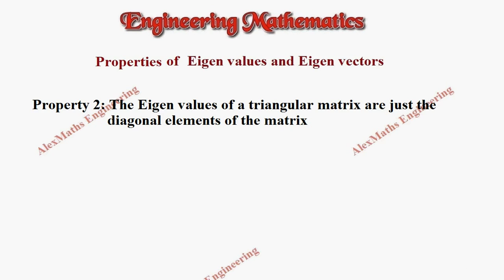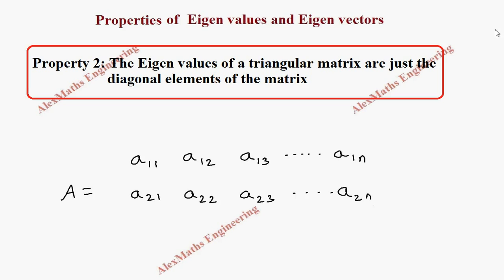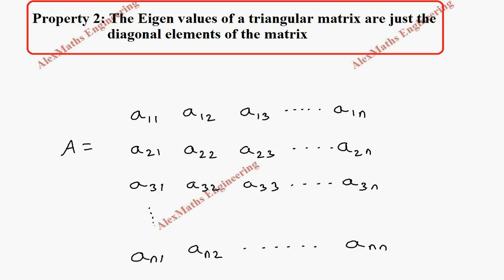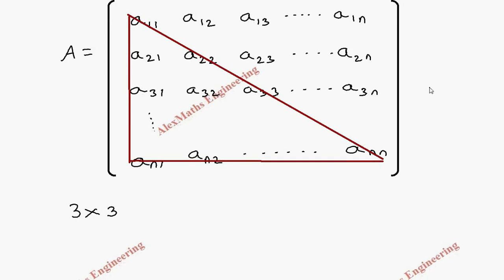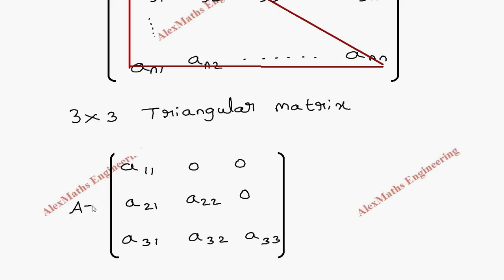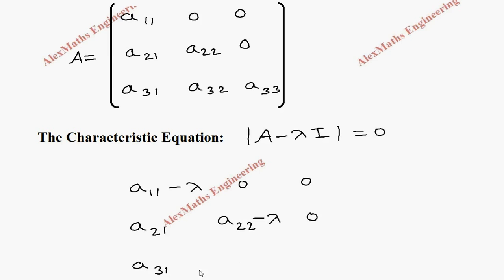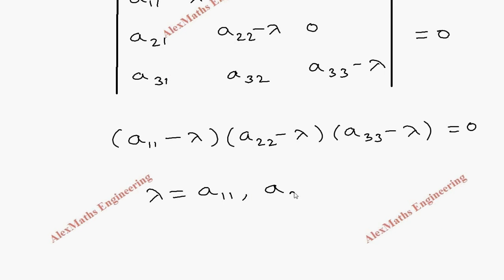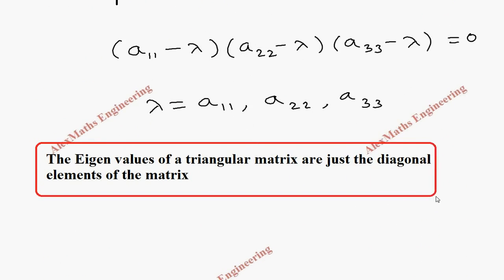Properties of Eigen values and Eigen vectors Property 2 Engineering Mathematics Matrices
MA8151 engineeringmathematics MA8151 ENGINEERING MATHEMATICS – I Property 2:Show that the eigen values of a triangular matrix are the diagonal elements of the matrix